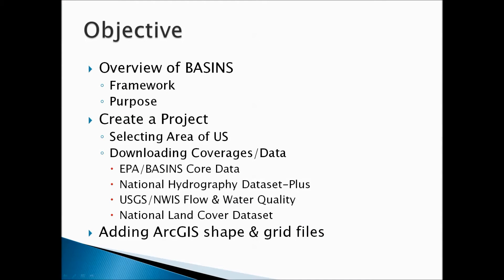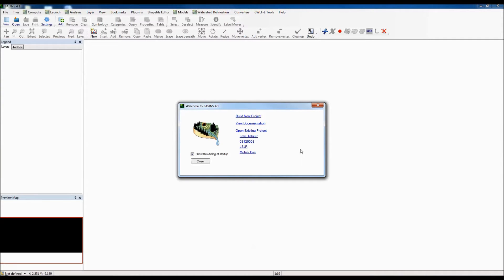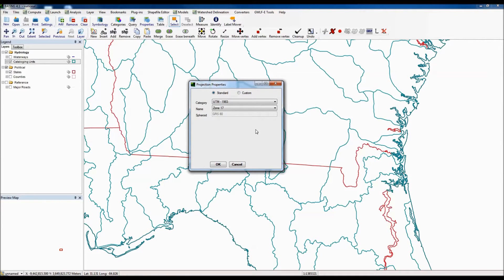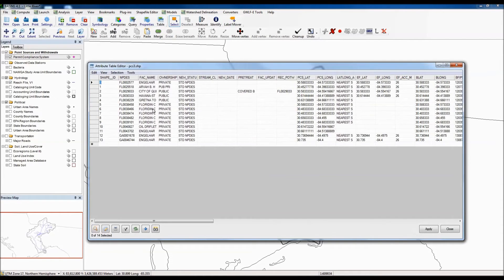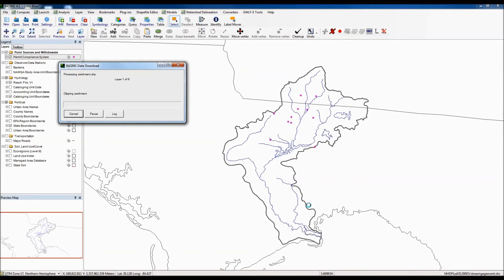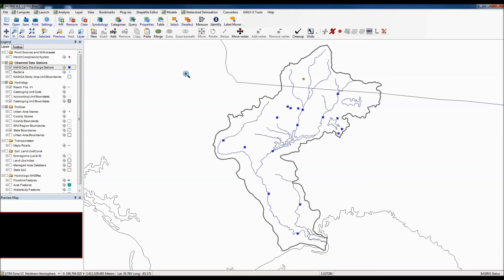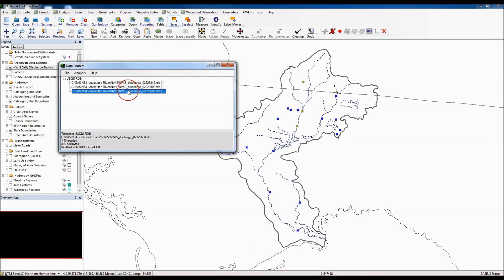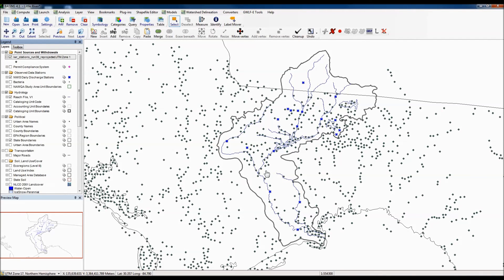Tutorial: Introduction to US EPA's BASINS GIS Tool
Tutorial takes the user through the use of US EPA's BASINS GIS Tool.  How to create a project, download data and conduct analysis